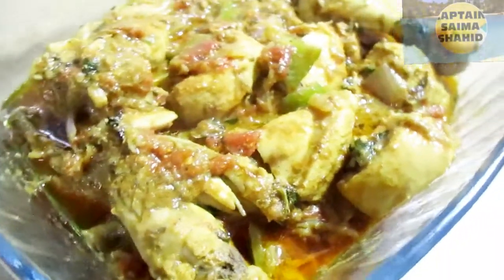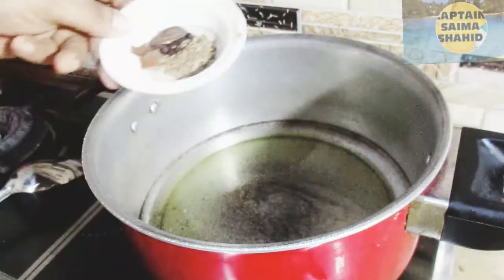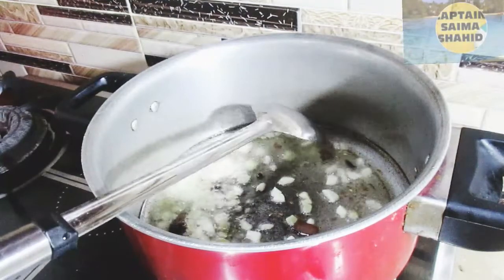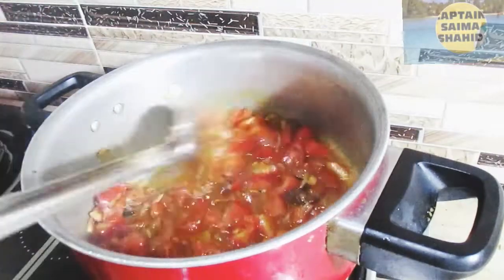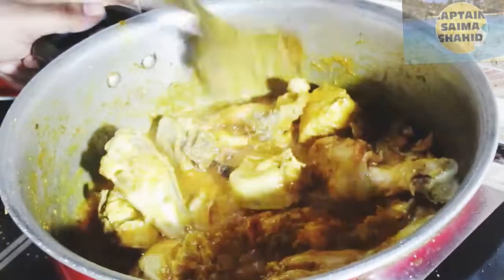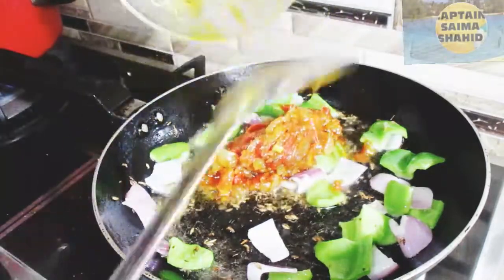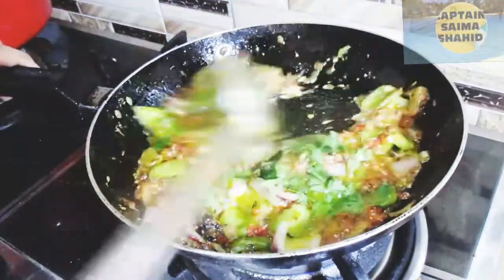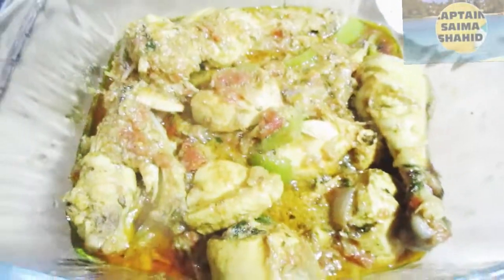Patiala Chicken Recipe|Acchi Mazedar Gravy Wala Patiala Chicken|Murg Patiala Recipe|Captain saim